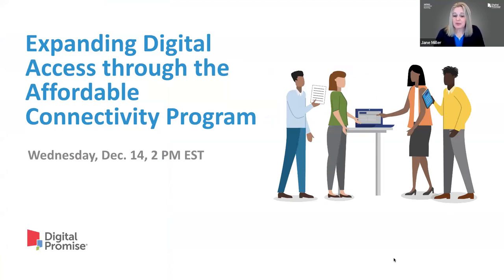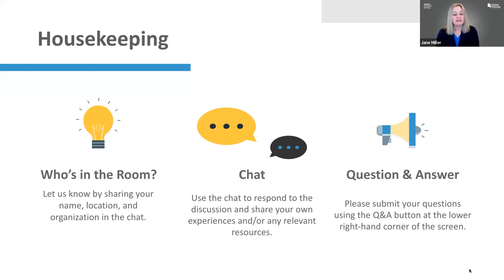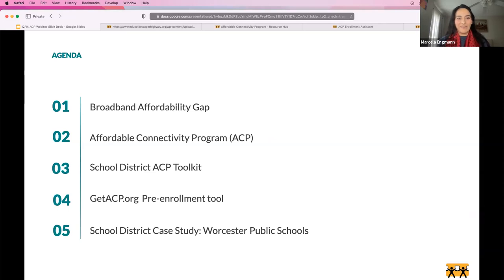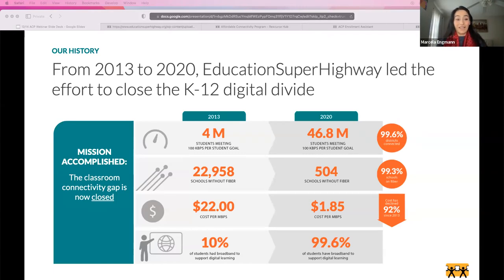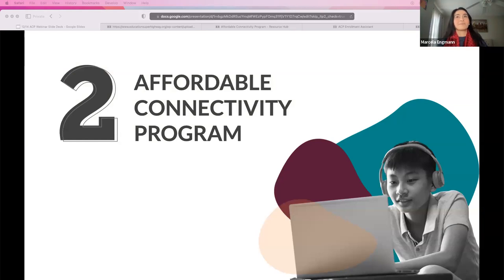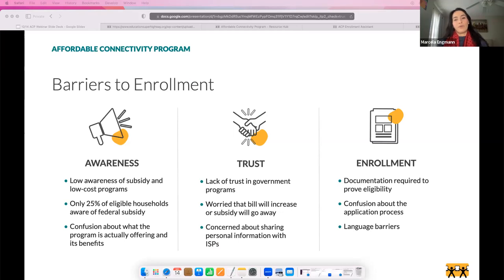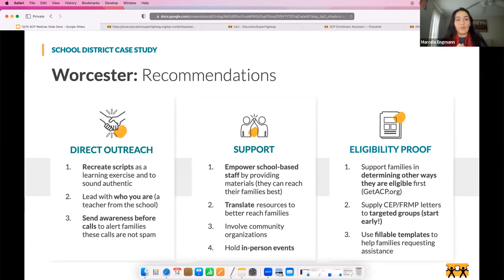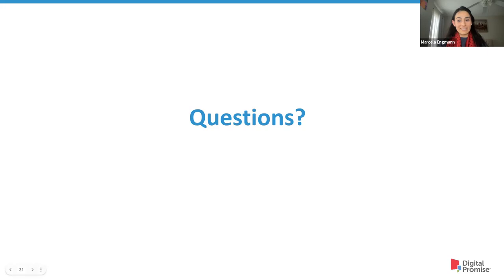Expanding Digital Access Through the Affordable Connectivity Program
An overview of the Affordable Connectivity Program (ACP) and how school districts can help families get connected.